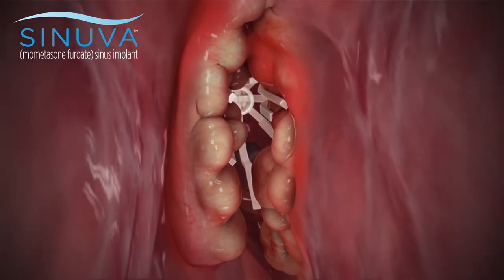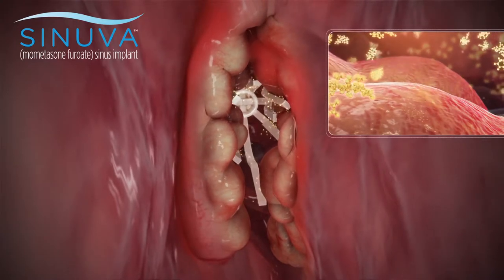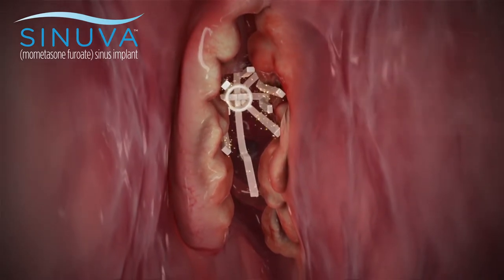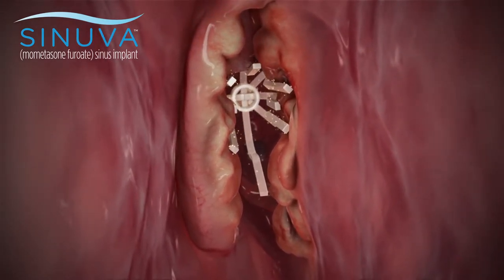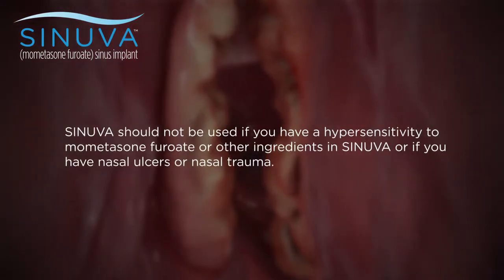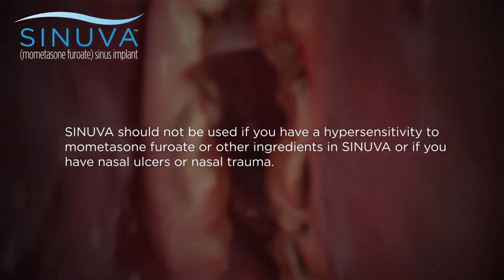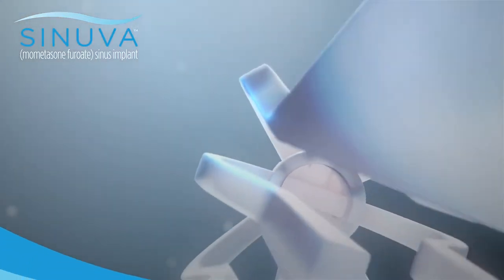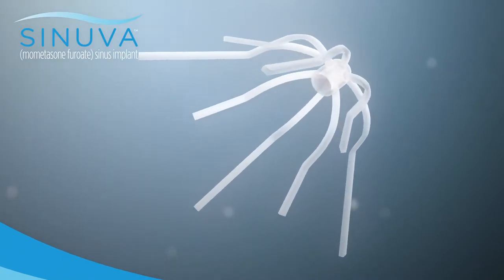Introducing Our New Procedure for Nasal Polyps and Repeat Sinus Surgeries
Discover our new, non-invasive, quick, safe procedure for Treatment of Nasal Polyps and chronic sinusitis.  Our new implant, called Sinuva is an ALTERNATIVE to surgery for adults who have already gone through ethmoid sinus surgery.

This implant is perfect for Sinonasal Polyposis (nasal polyps) with Prior Ethmoid Sinus Surgery

Our treatment is delivered into the sinus cavity through the nasal cavity during a routine office visit.   Only topical anesthesia is needed and the implant can not be felt when in place.